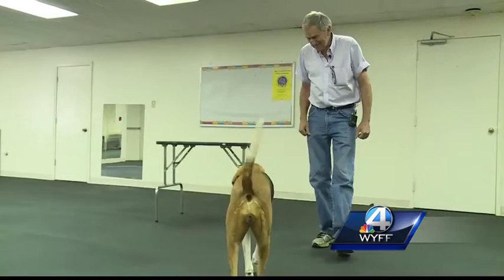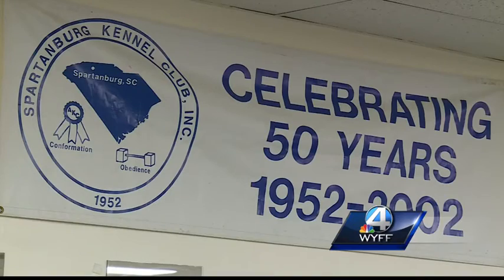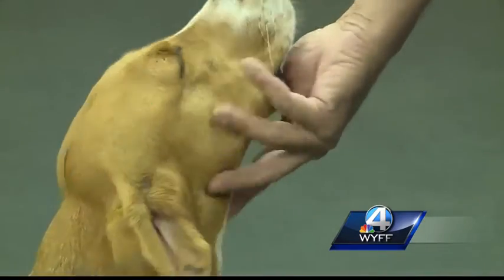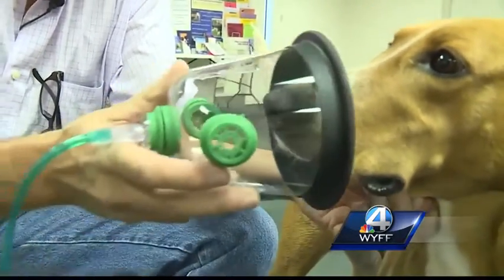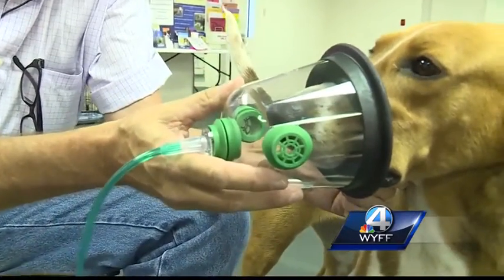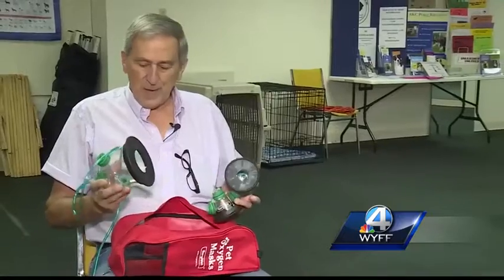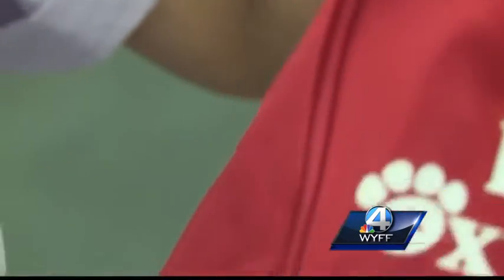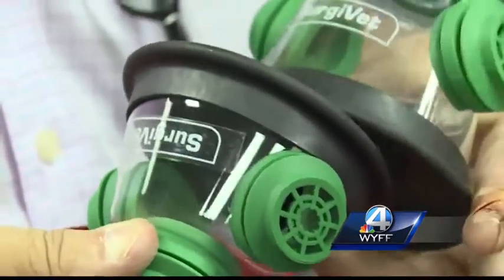Local first responders getting new technology to help save animals